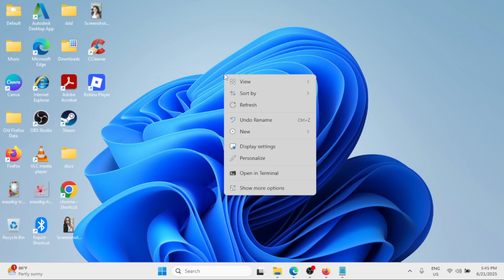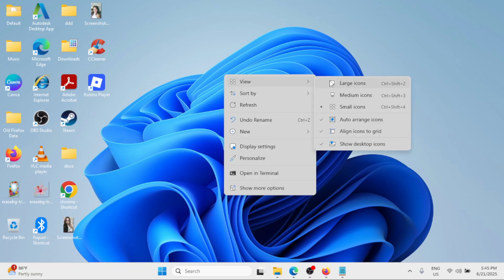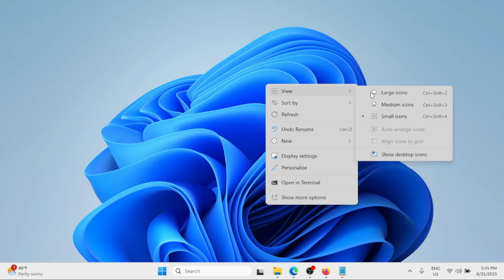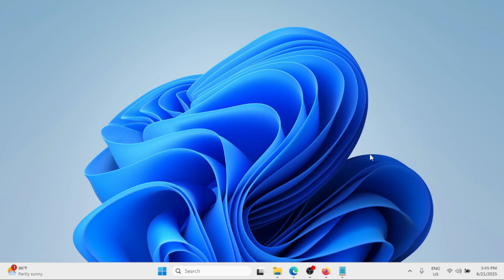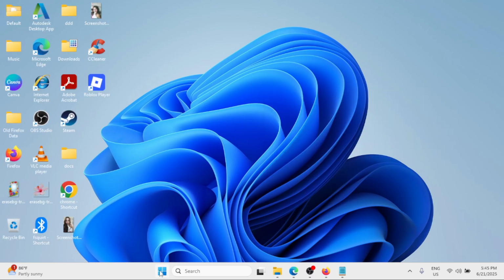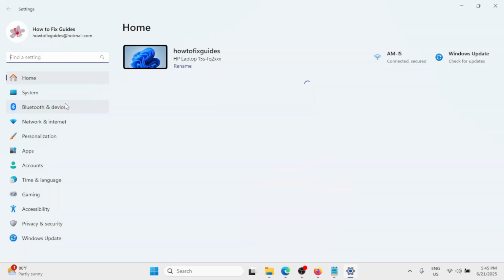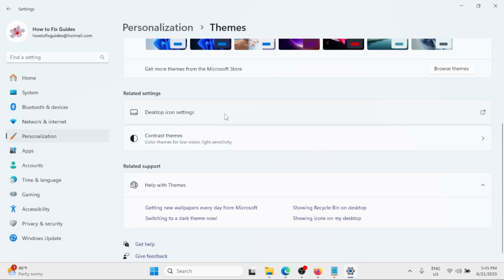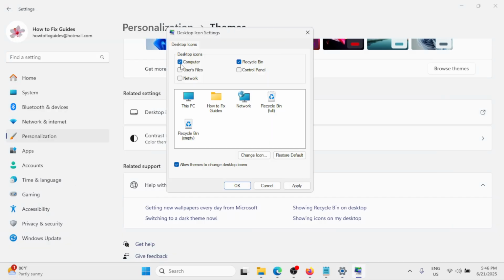How To EASILY FIX Desktop Icons Not Showing in Windows 11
Are your desktop icons missing in Windows 11? This easy tutorial shows you how to quickly restore them by checking view settings, enabling system icons, and fixing display issues. Follow the step-by-step guide to bring back your desktop icons and keep your workspace organized.